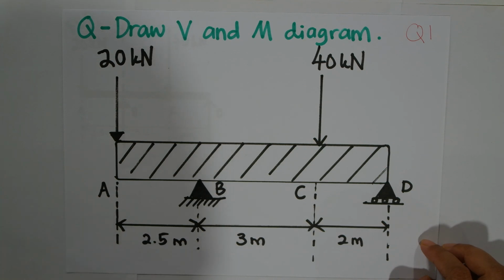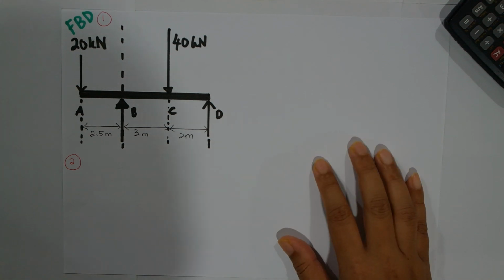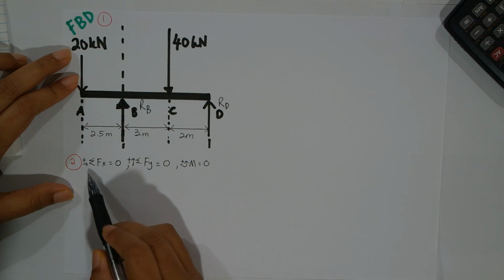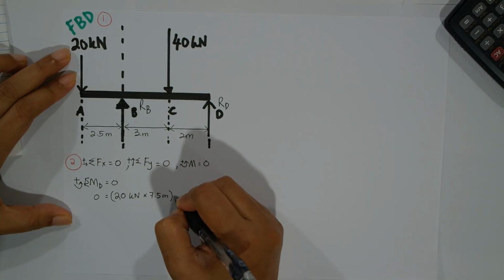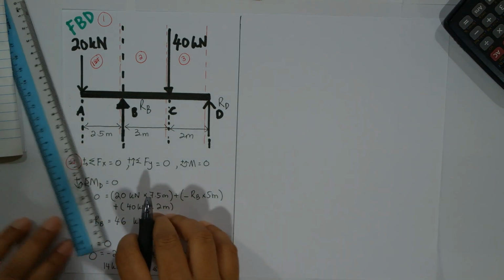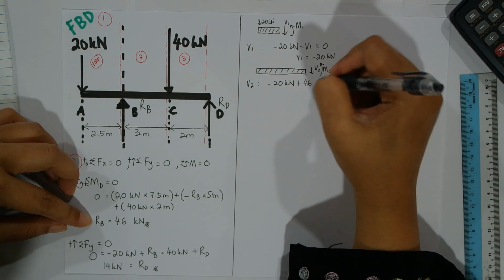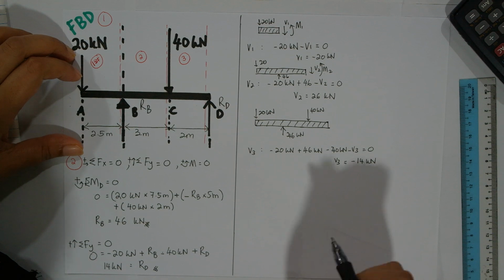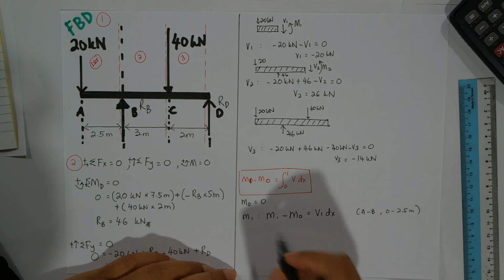SETB - Shear Force and Bending Moment - Q1-Part 1